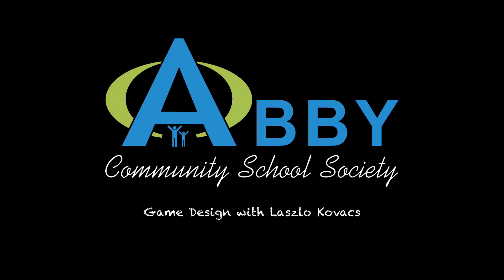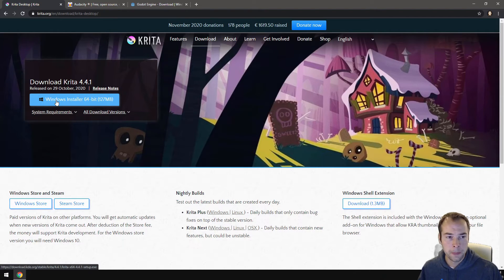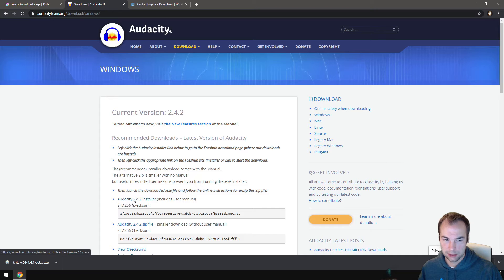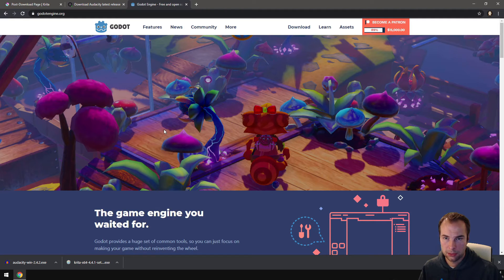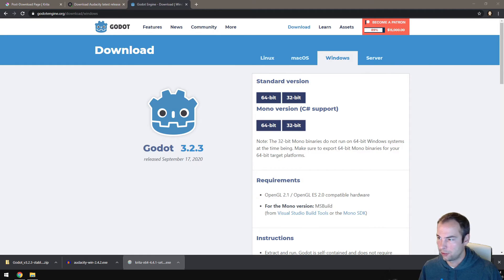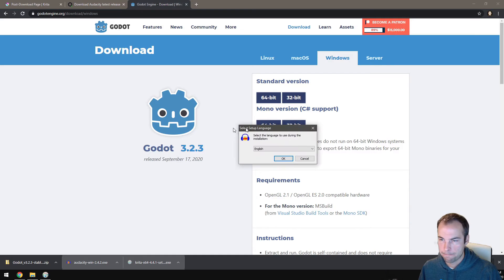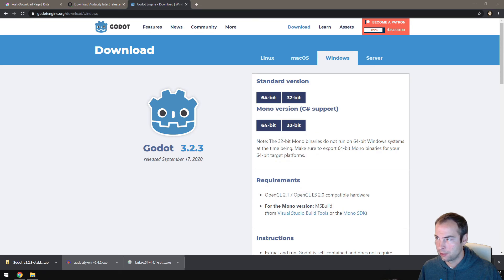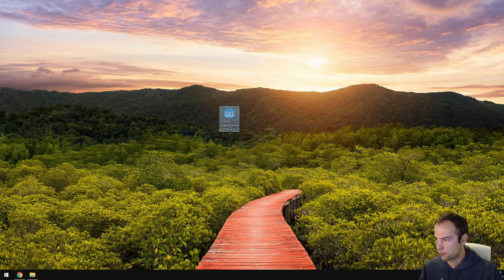Game Design with Laszlo - #3 Software Installation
We learn how to download and install Krita, Godot, and Audacity. Links to the downloads can be found below: